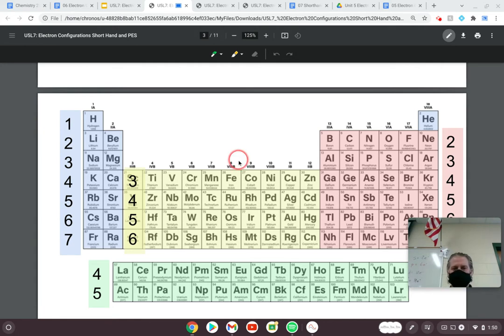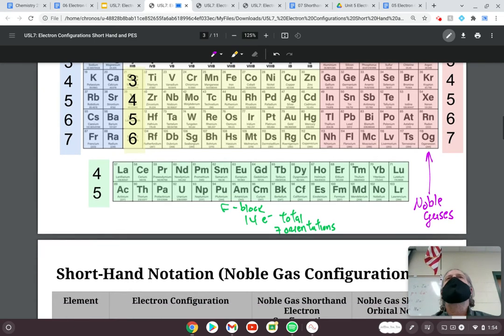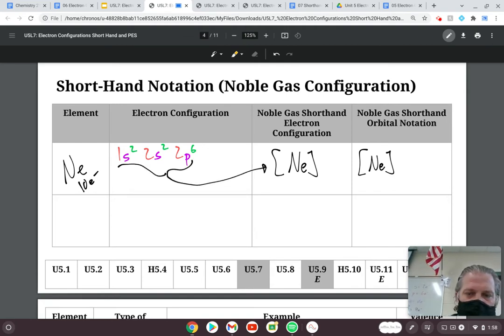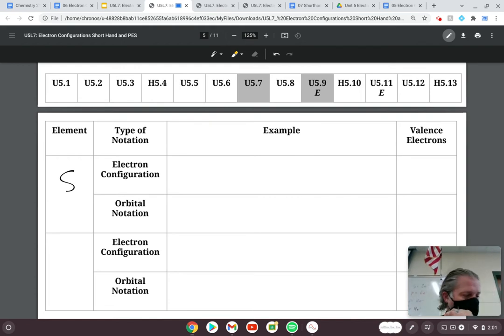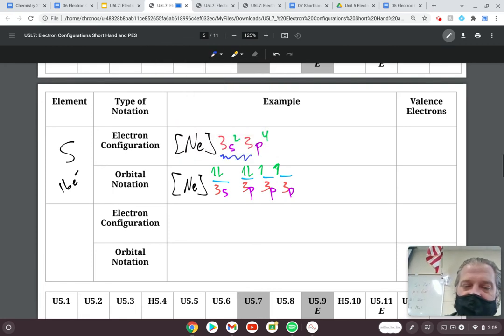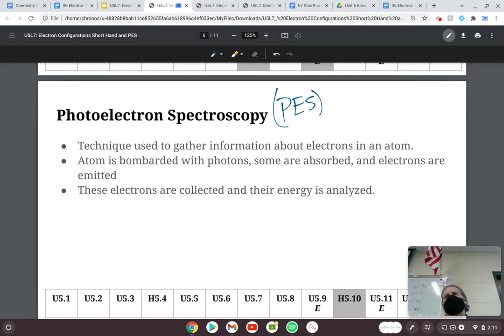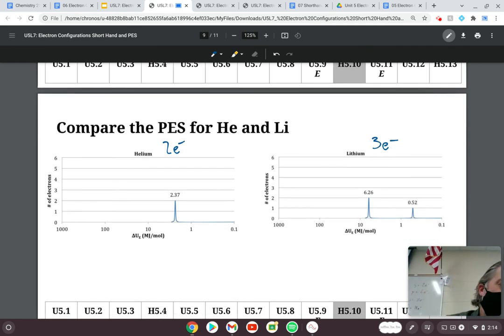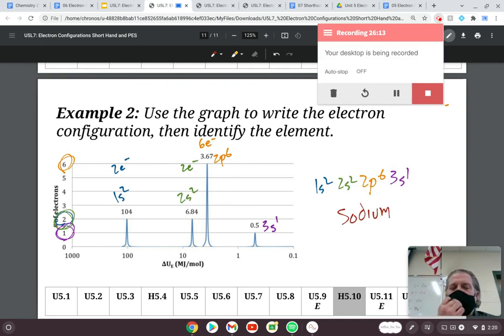U5 Electrons & Energy L7 - Nobel Gas Shortcut & PES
How to do electron configurations using the Nobel Gas Short Cut and how to use PES data to identify the electron configuration and identify an unknown element.